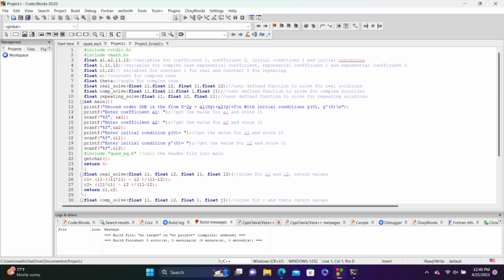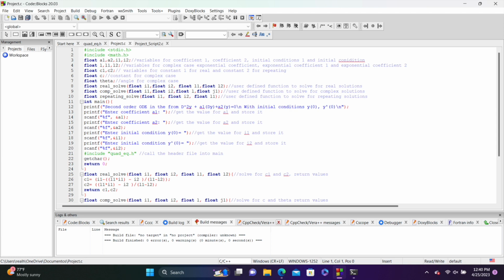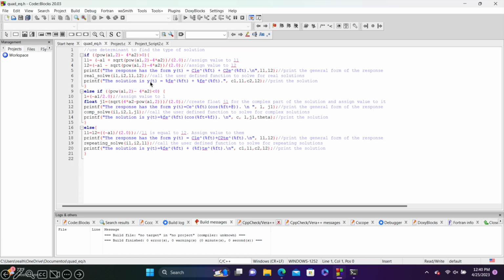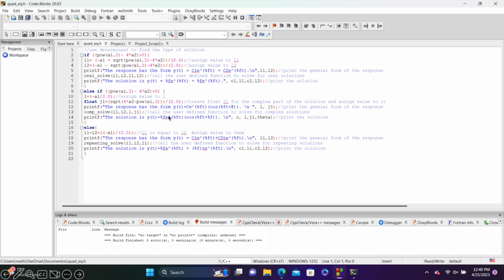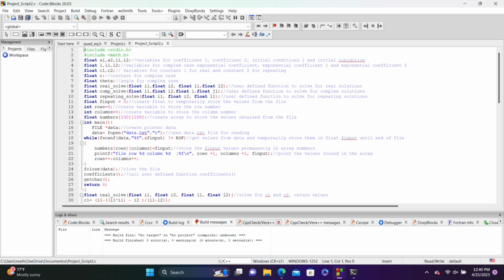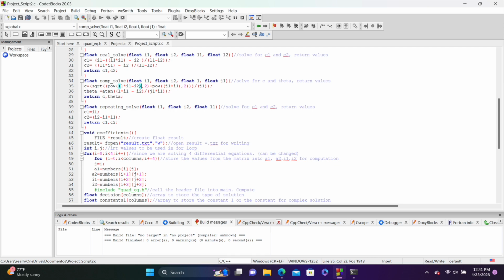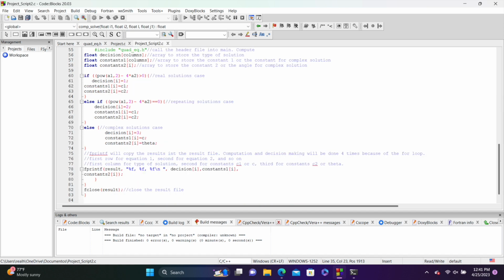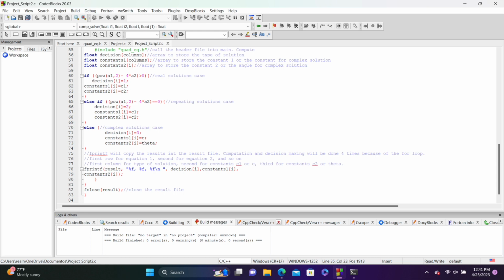Presentation For Programming with C Project